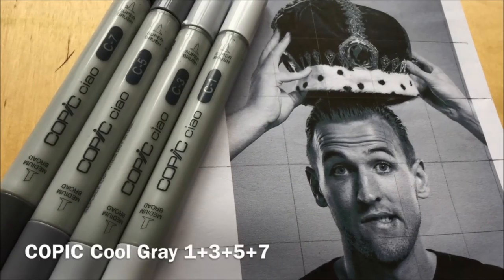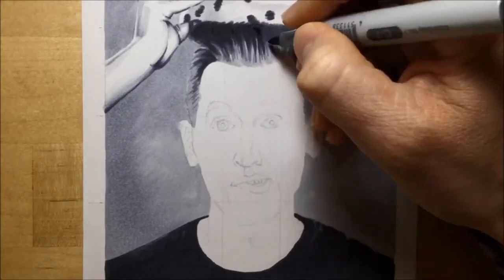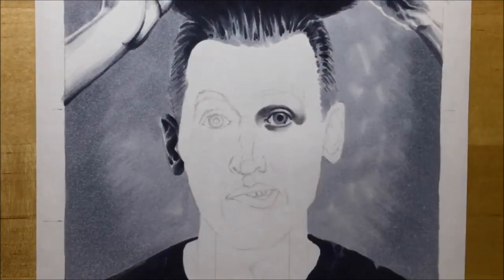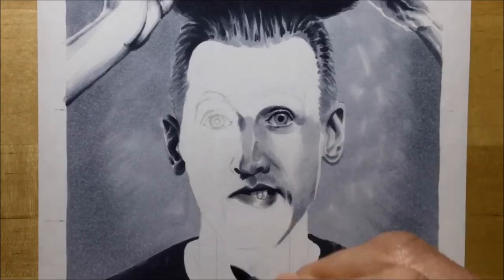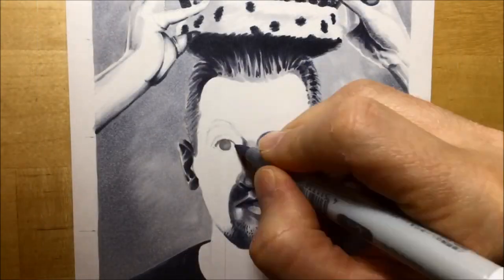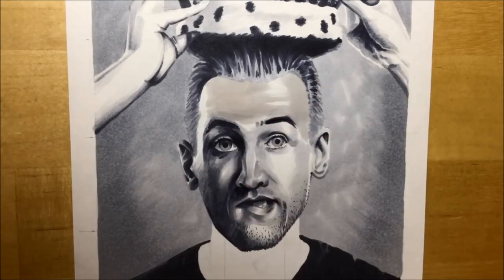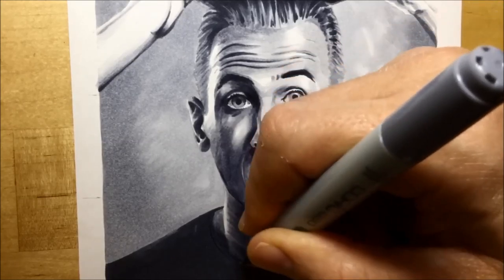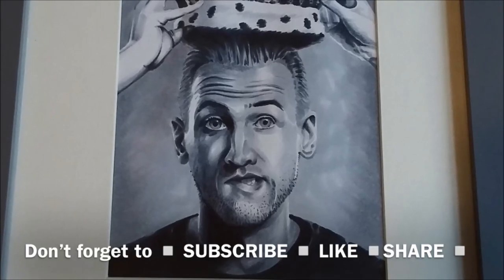How to Draw Harry Kane with Copic markers // Realistic Portrait drawing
How to draw Harry Kane with Copic markers shows you a realistic portrait drawing of the Spurs striker.  I demonstrate how to use copic ciao markers to colour his face using Cool Gray Copics 1, 3, 5, & 7.  You can watch my step by step process as I draw the tone with the markers; building up shadow starting with the lightest tones first before moving onto the darkest.  I show you how I blend the markers on areas like the face and hair for a smooth transition between tones, whilst going for a more contrasting finish on other parts of the Copic drawing.

I used:
Cool Gray Copic Ciao 1,3,5 & 7.
70gsm Letraset bleedproof marker paper.
Jelly Roll white gel pen.